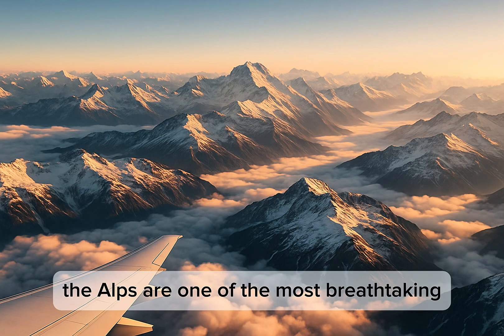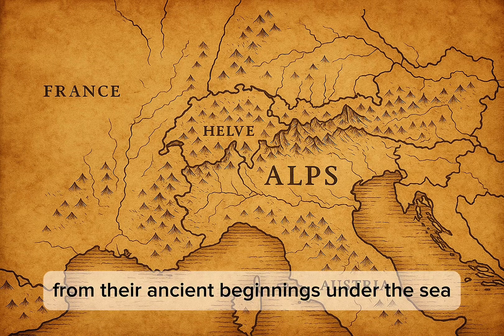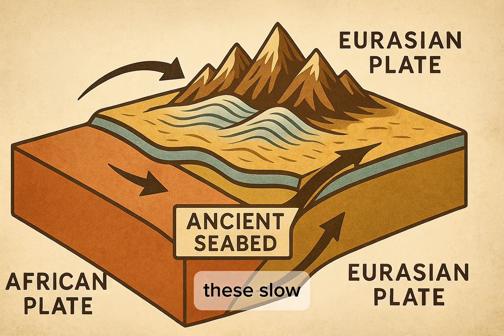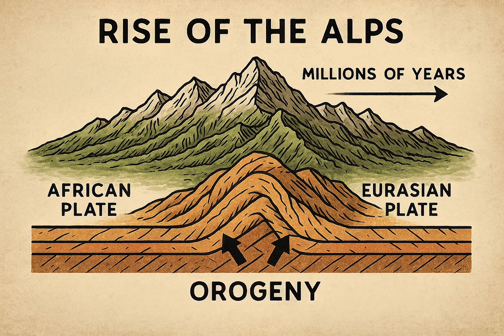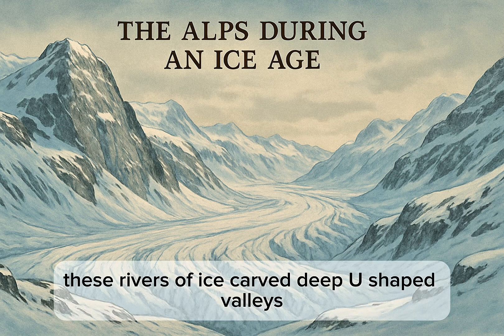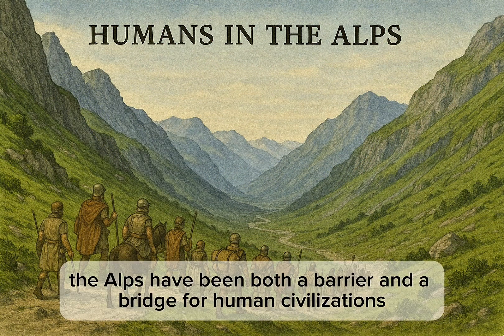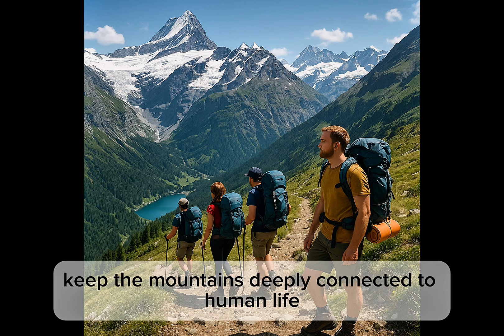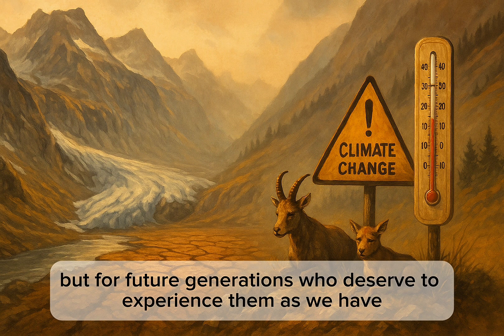How the Alps Were Formed | From Ocean Floor to Majestic Peaks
Discover the incredible story of how the Alps were formed — from ancient ocean floors to one of the most iconic mountain ranges in the world. In this 6-minute documentary, Dr Patrifur explains the tectonic collisions, mountain-building processes, glacial erosion, and human history that shaped the Alps.

🌍 Topics Covered:
• Tectonic plate collisions
• Orogeny – mountain formation
• Glacial carving and erosion
• Human presence through history
• Climate change and the Alps’ future